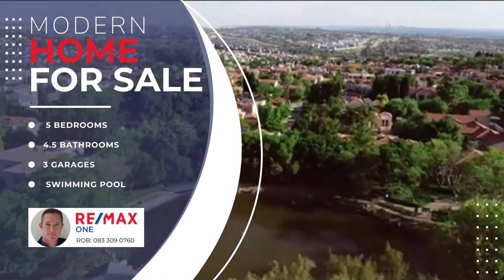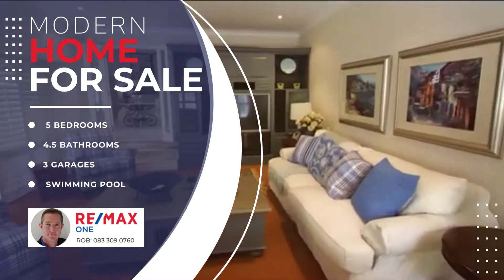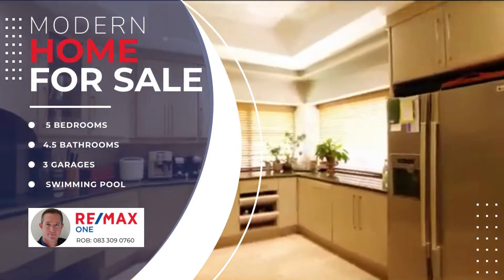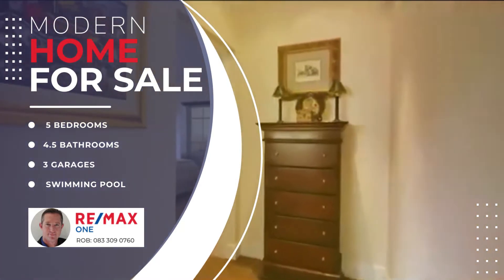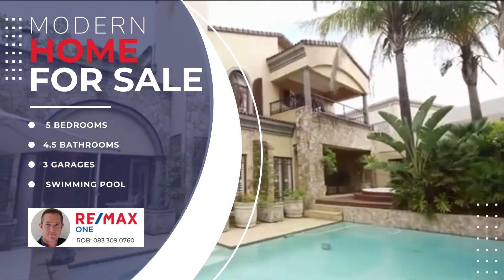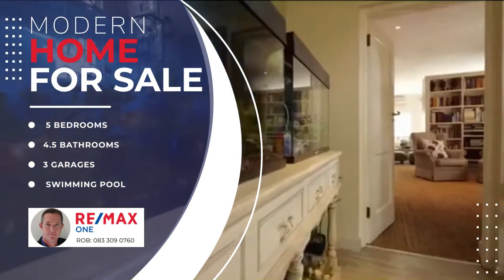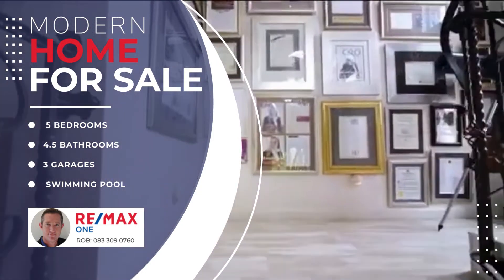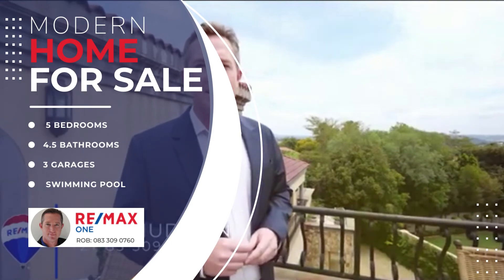Re/max One - Dream Home in Kyalami Estate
If you desire ultimate luxury, comfort and serenity, then this home is made for you! Designed for living, working and entertaining in the beautifully established and secure Kyalami Estate. Listed at just R10.8m.